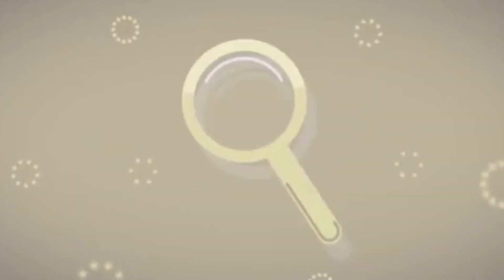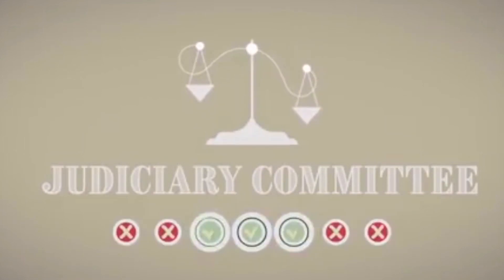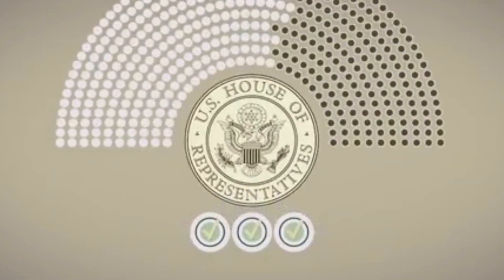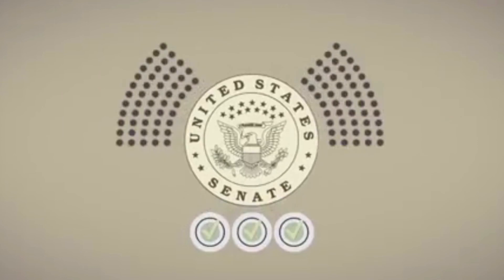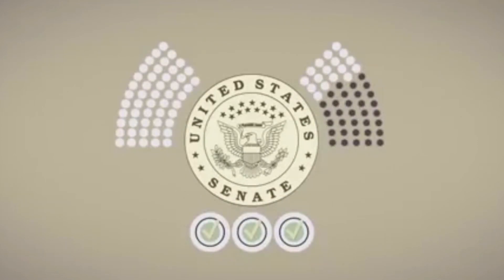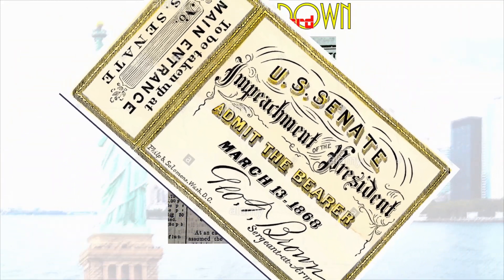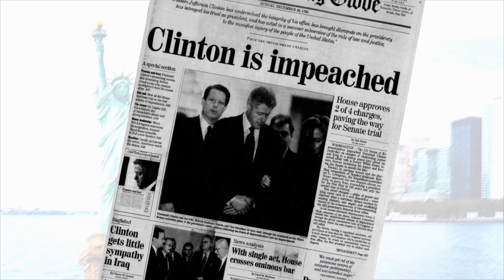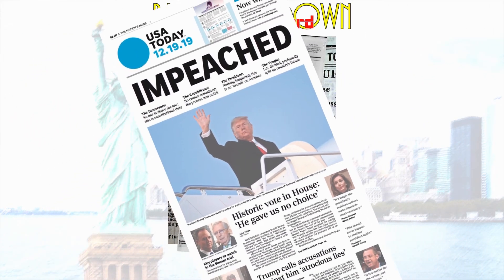Separation of Powers and Checks and Balances (Breakdown Short)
In this Breakdown Short, Coach Jones discusses the principles of separation of powers and checks and balances.